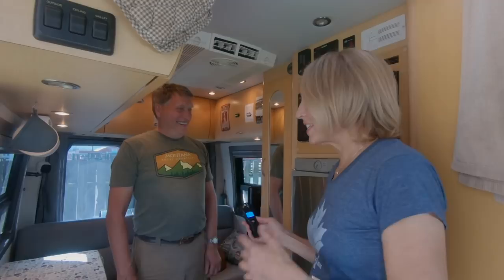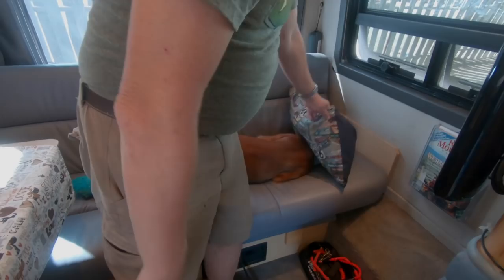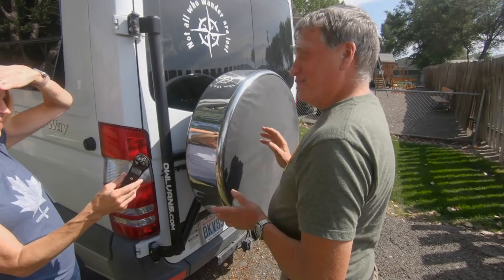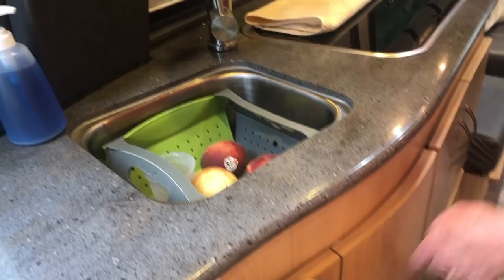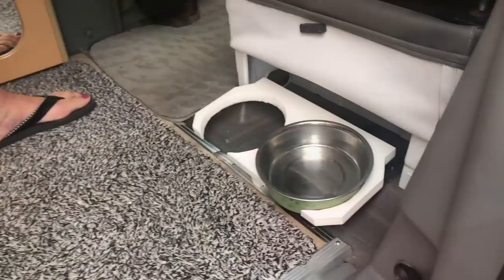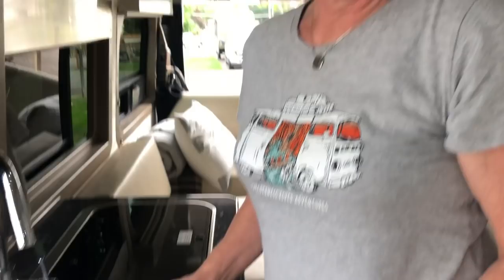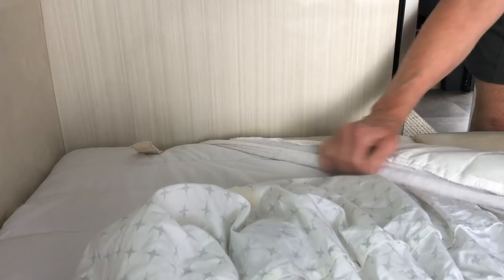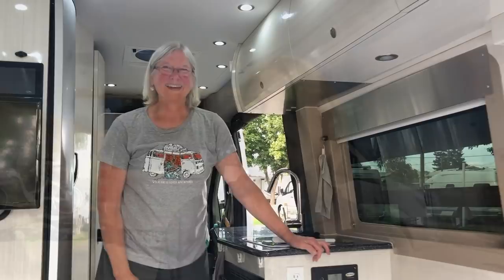Tips from 3 Campervan tours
This week I share three PleasureWay camwpervan tours to share more tips and ideas for organizing your small RV, trailer, or campervan.

RVSuperbag.com

Links to items mentioned in our videos (and my camera gear) can be found on my
Amazon Storefront